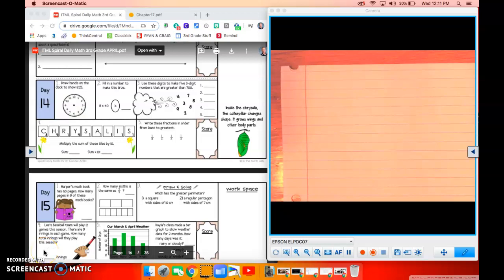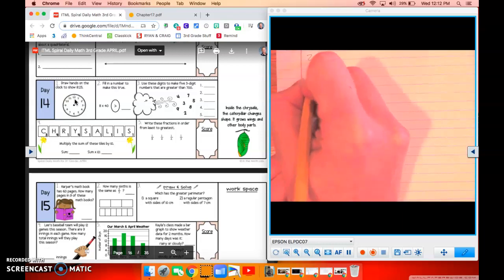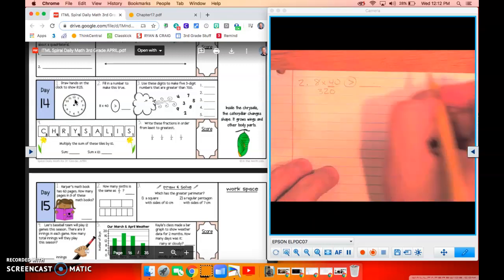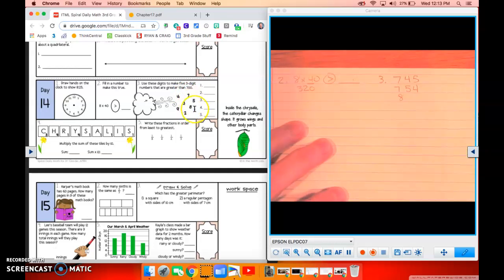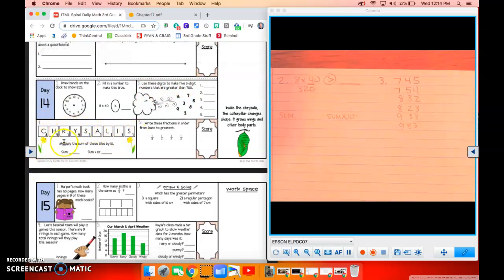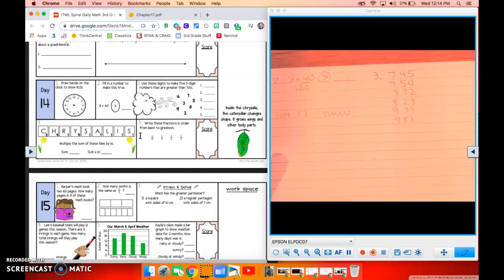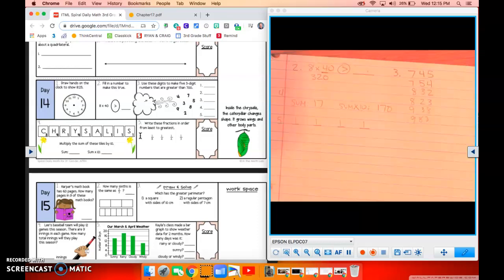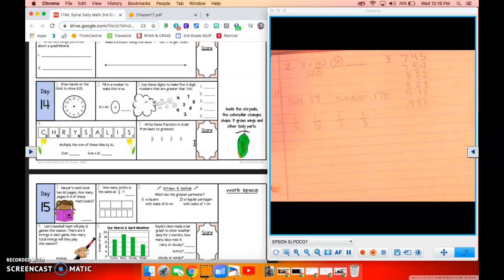April Daily Math Day 14